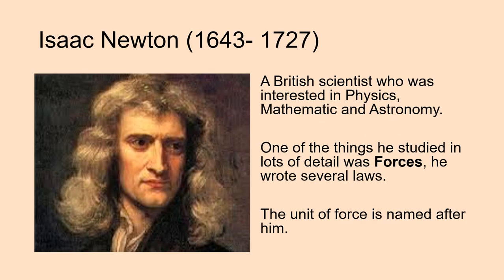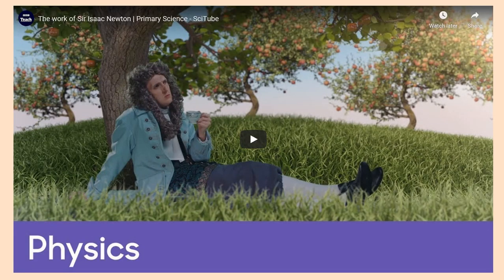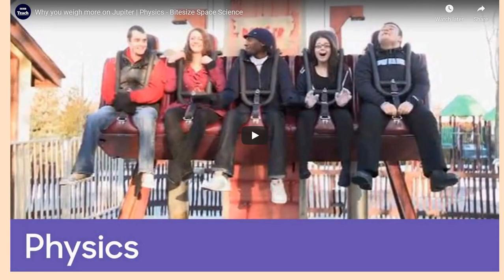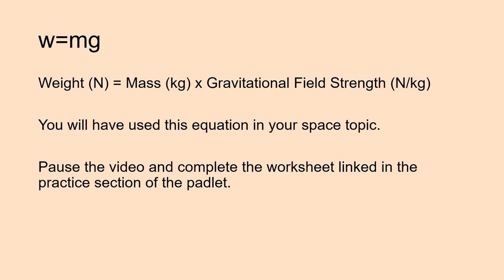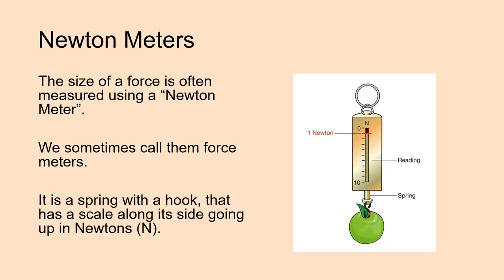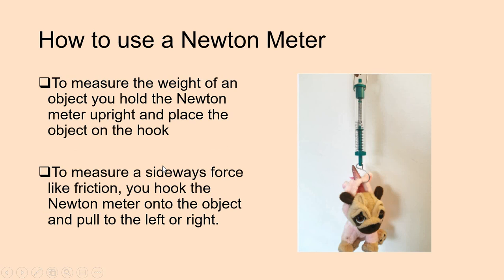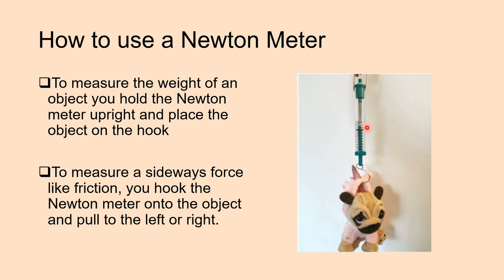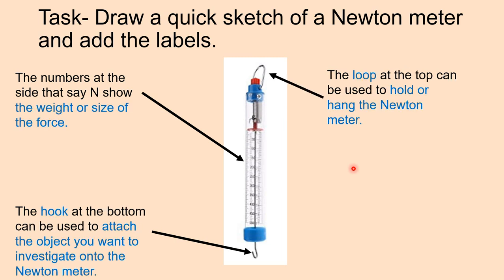Year 7/ Science/ Speed and Forces/ L3- Measuring Forces